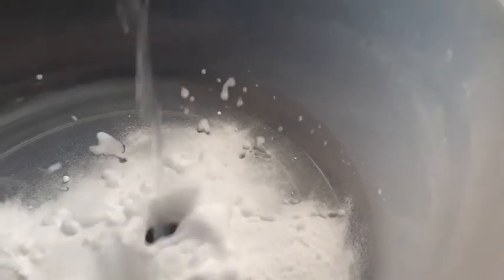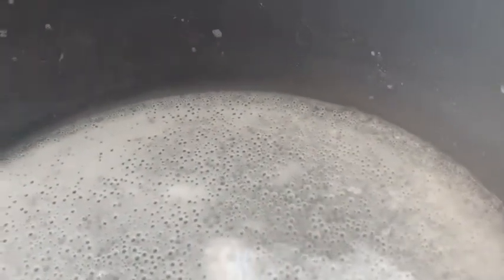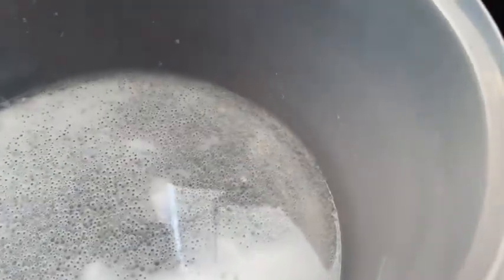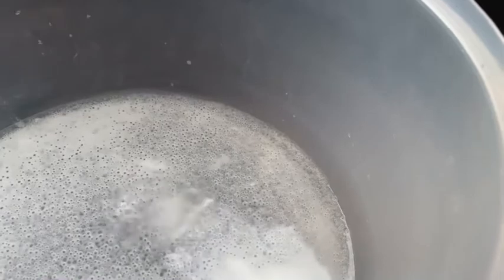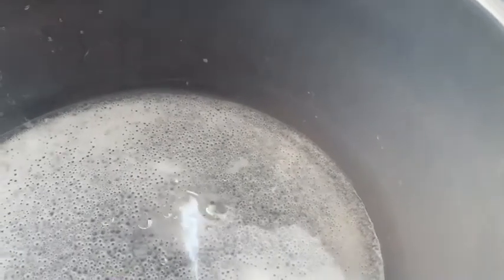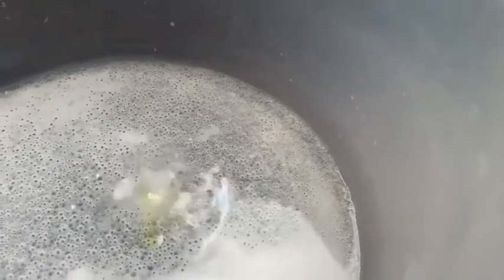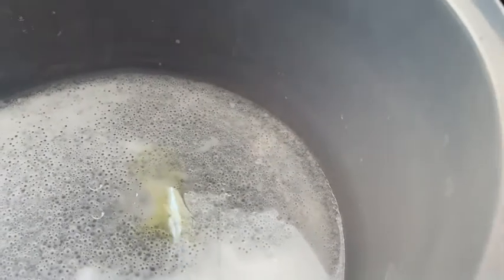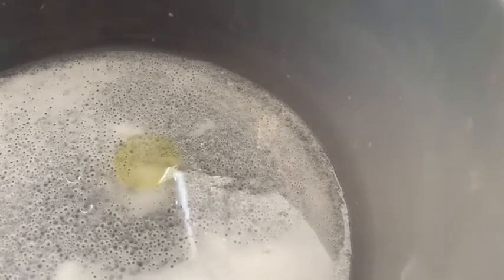How to Remove Hard Urine Stains From Toilet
Hey aunties, did you have those teenagers at your house and need to learn how to remove hard urine stains from toilet seats? I got you, in this quick video I show you a simple two to three ingredient recipe to do that... now I know some people are visual, but honestly I’m weird and I can’t bring myself to post photos of a toilet, but it is a ton of resources online of people that has used this same recipe if you just need to see before and afters.

If you like this recipe I have 50 more for Free in my new Ebook you can get it
You won’t believe how much info you can learn about essential oils and recipes from purchasing My Essential Oil NoteBook on Amazon

I’m just learning and sharing, these are just opinions and things that have worked in my journey of going natural. I’m only sharing info that I believe can benefit others. This should not take the place of medical advice, always chat with a medical expert. The creator is not responsible for the people reading or trying the information given in these videos.
Joshua 24:15